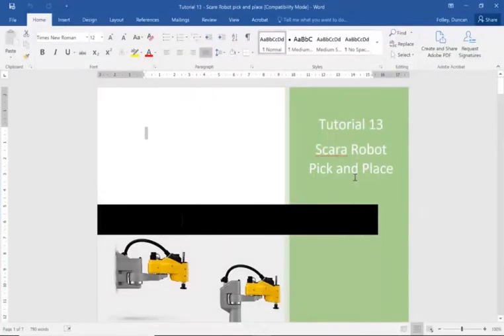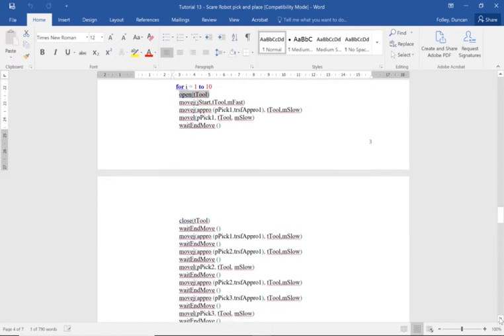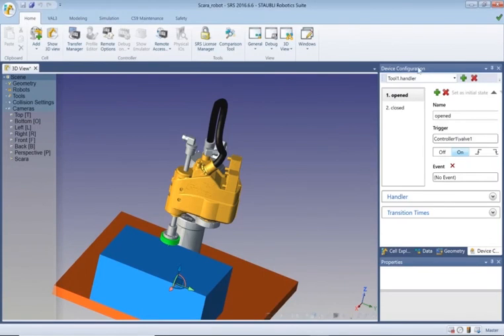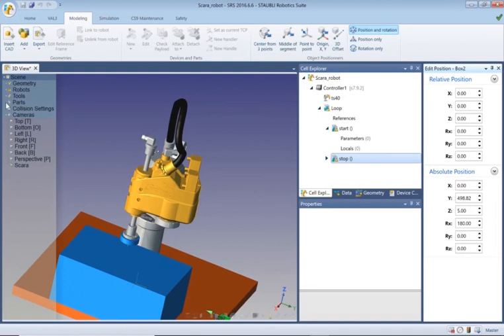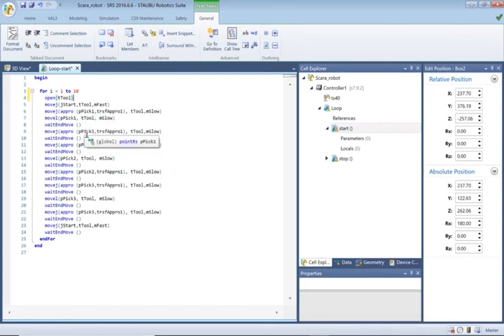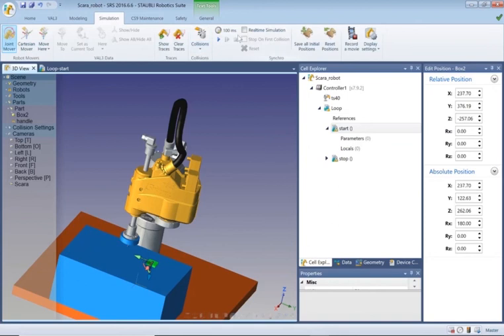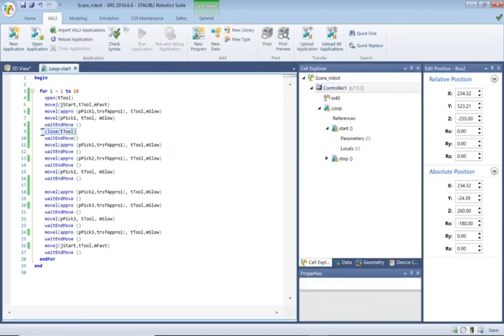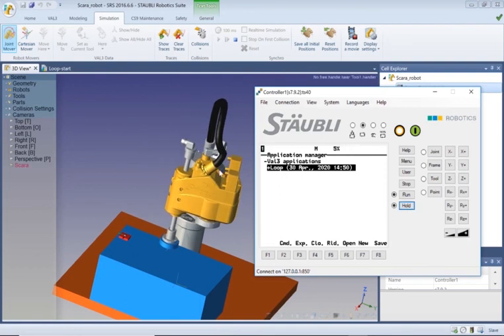Stäubli Tutorial 13 Scara pick and place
Also maybe you are itnerested in discreet event simulation, check out our large range of tutorials using FlexSim.